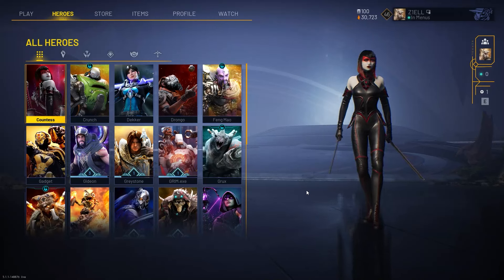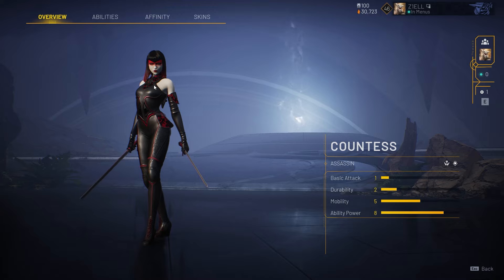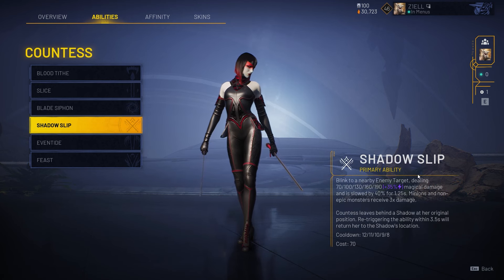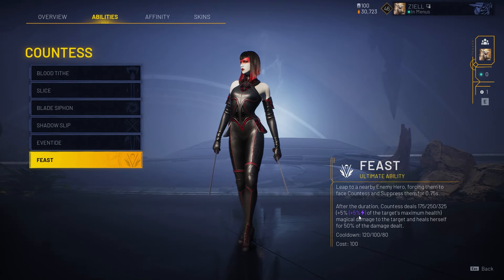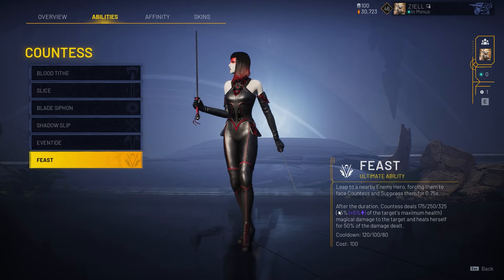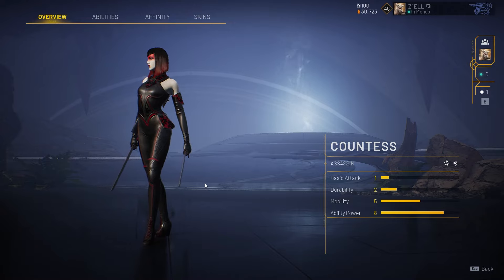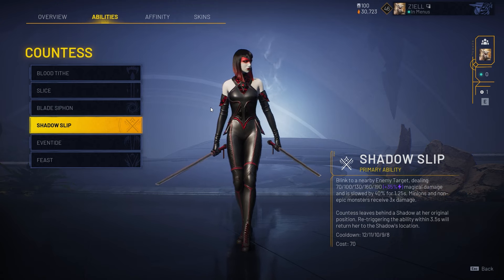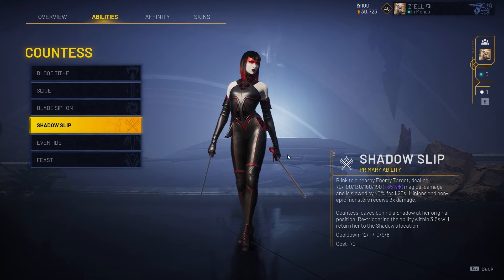Predecessor Quick Beginner Guide: Countess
How to play Countess in 5 minutes or less! Basic overview of abilities, how to use them and hero timings to help get you started!